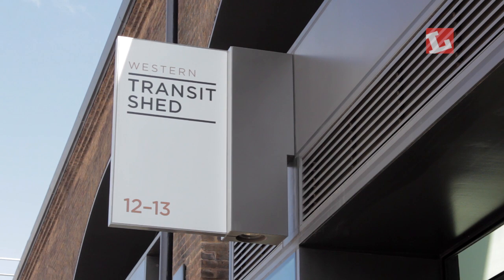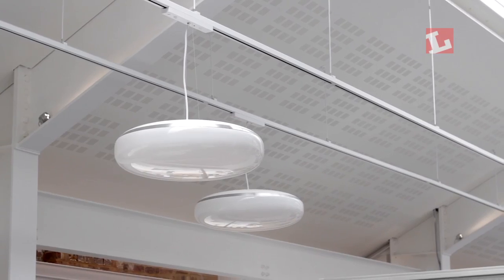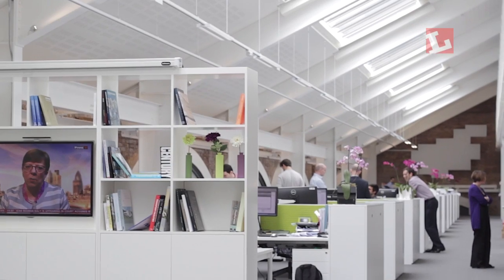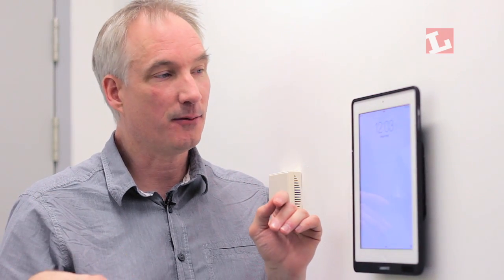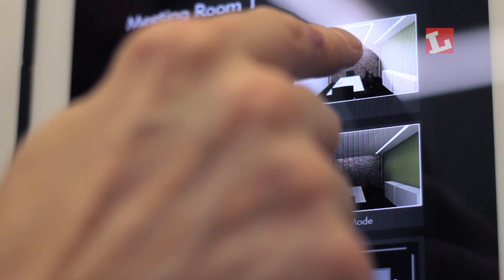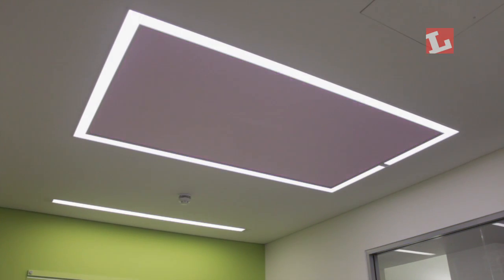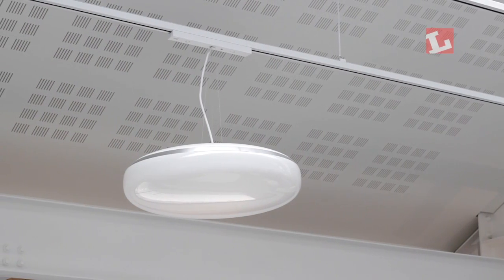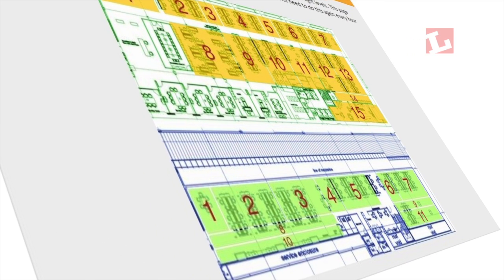Lux project report - Western Transit Shed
Dominic Meyrick of Hoare Lea describes the lighting controls at the company's King's Cross offices, which efficiently blend artificial light and daylight. Hoare Lea developed bespoke, simple to use interfaces for mobile devices and the web, and the scheme won a Lux Award for lighting design last year.